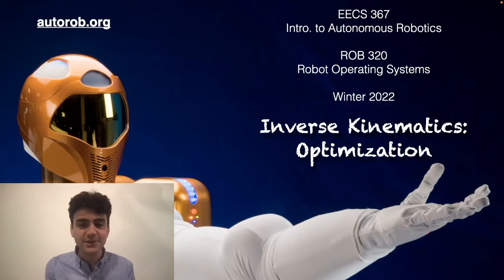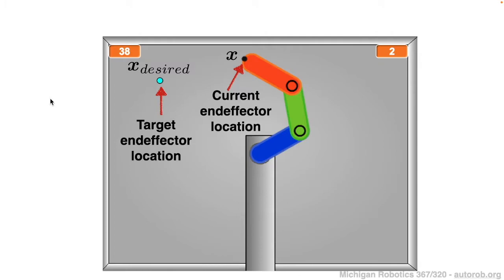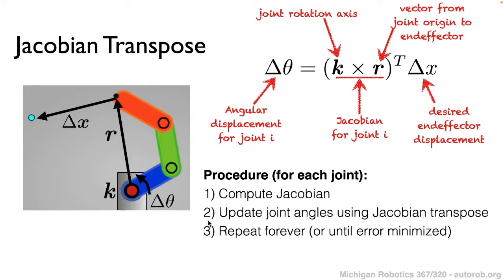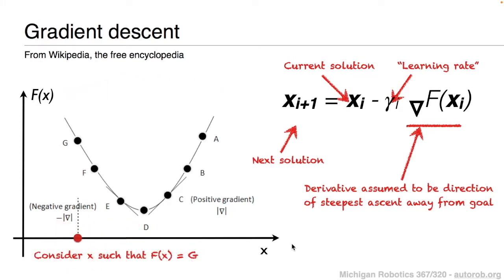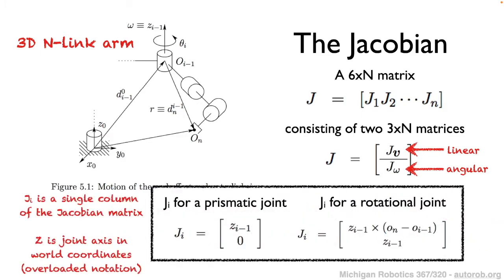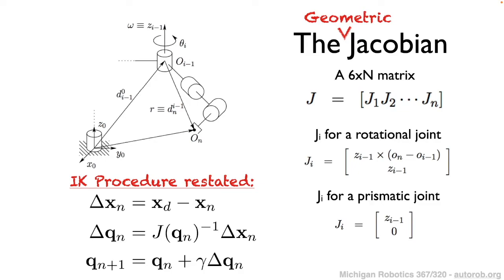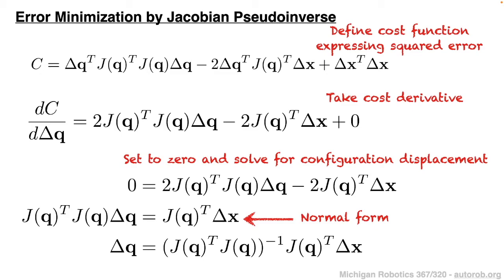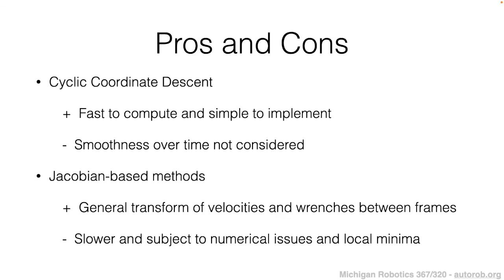AutoRob Lecture 12 - Inverse Kinematics 2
AutoRob Lecture 12 - Inverse Kinematics 1 (autorob.org)

0:00 Introduction
9:23 IK setup
25:19 Error minimization for IK
30:54 Geometric Jacobian
1:00:47 Conclusion

Winter 2022